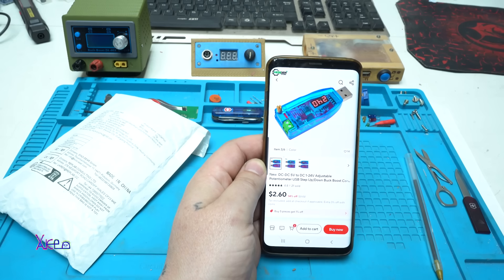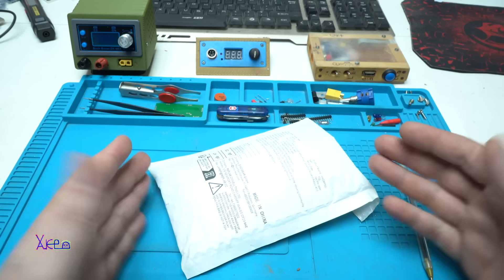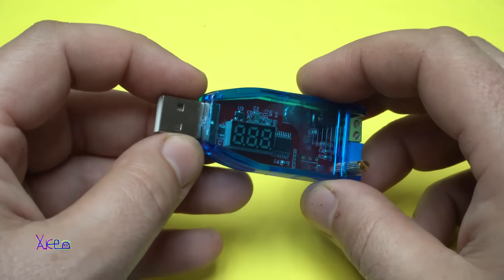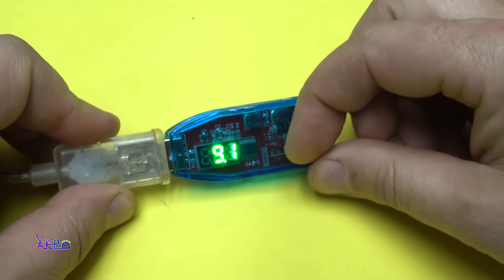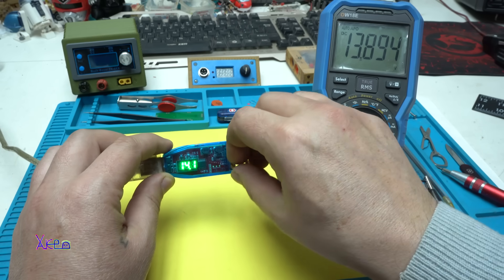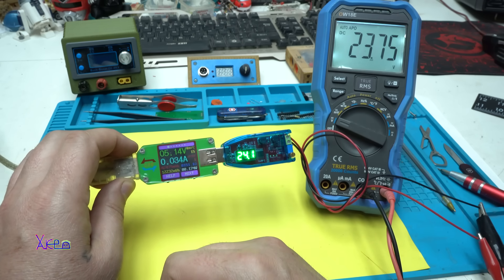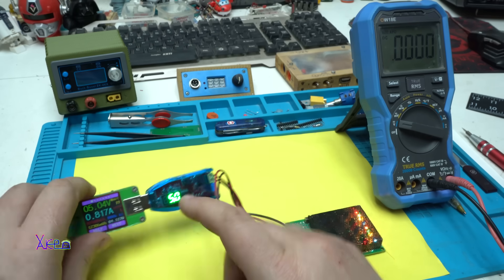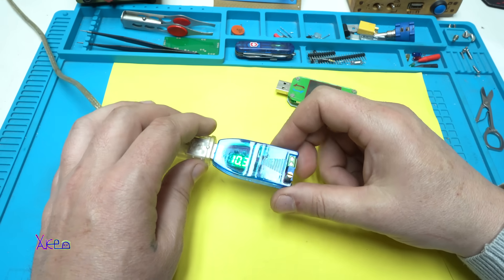WHY THIS $2 Aliexpress USB DC BOOST is IMPRESSIVE?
Aliexpress link to product
LED DC-DC 5V to DC 1-24V Adjustable Potentiometer USB Step Up/Down Buck Boost Converter Power Supply Voltage Regulator Module

 Color LCD USB Voltage Tester: